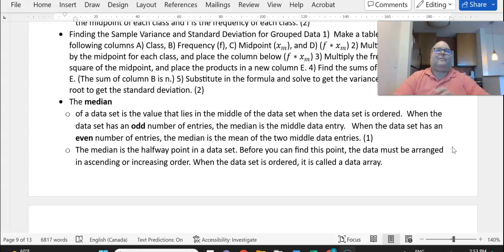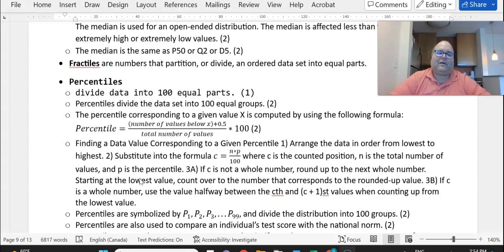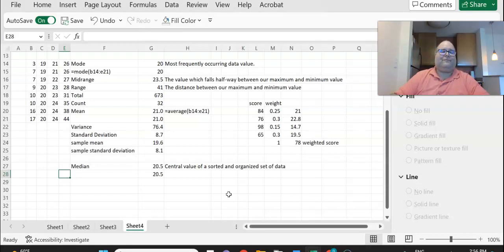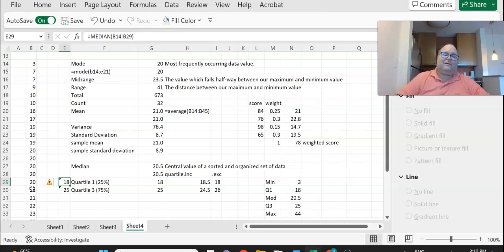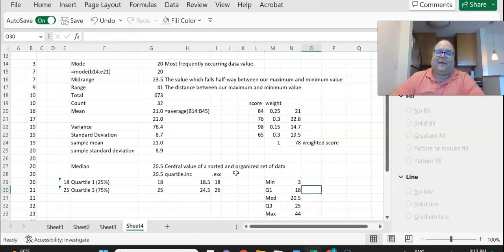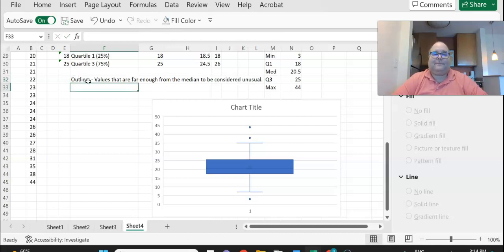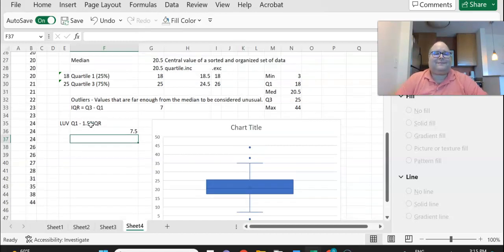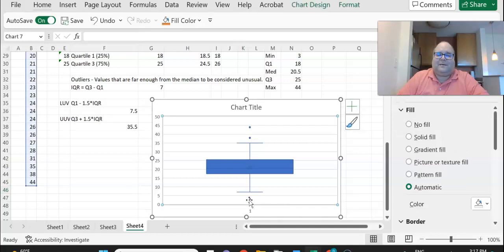6 2 Median and IQR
In this video, I discuss the median of a set of data, the quartile scores, and the interquartile range.